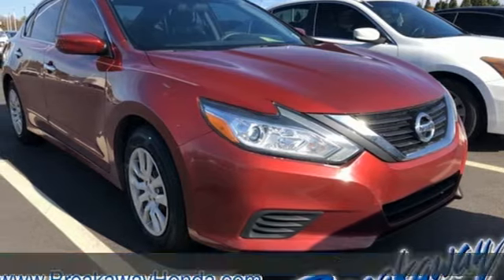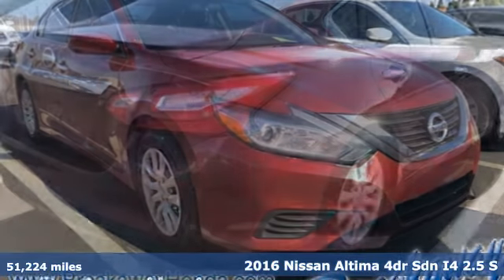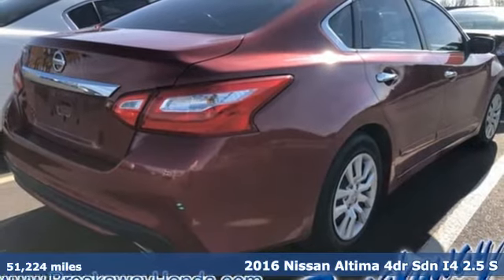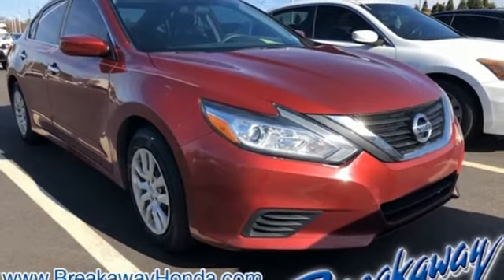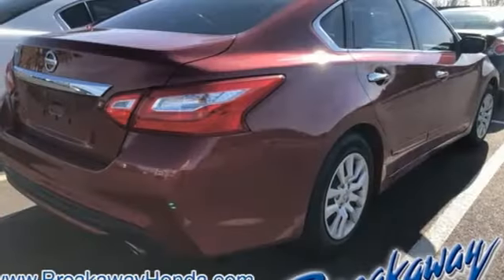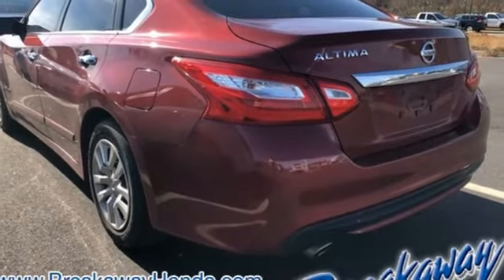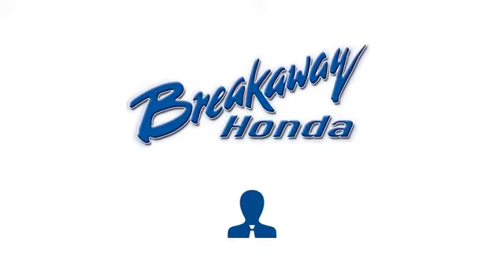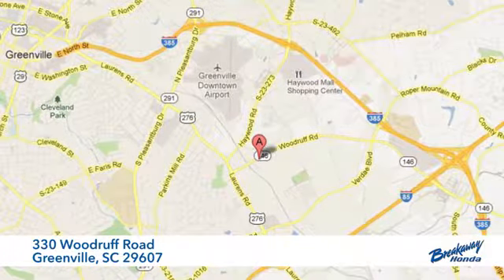Used 2016 Nissan Altima Greenville SC Easley, SC 182561A - SOLD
Year: 2016
Make: Nissan
Model: Altima
Trim: 2.5
Engine: 2.5L 4-Cylinder DOHC 16V
Transmission: CVT with Xtronic
Color: Red
Interior: Charcoal
Mileage: 51224
Stock #: 182561A
VIN: 1N4AL3AP2GN312090

Address:
330 Woodruff Road